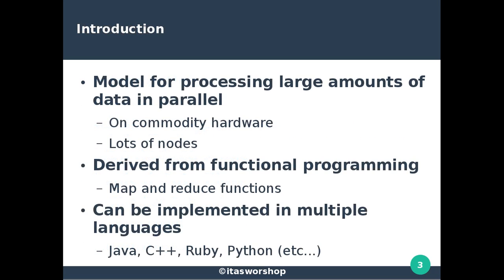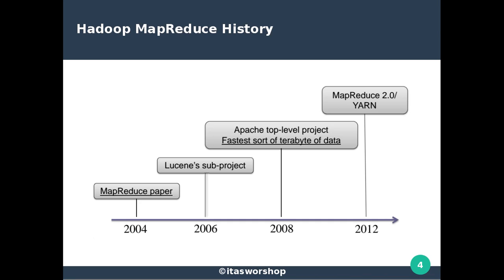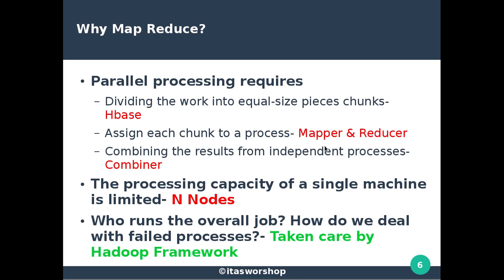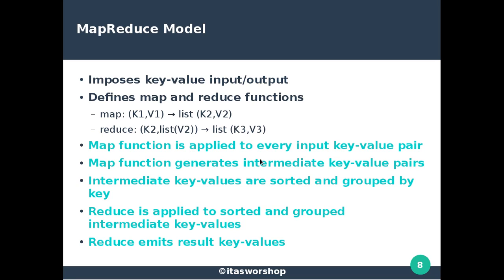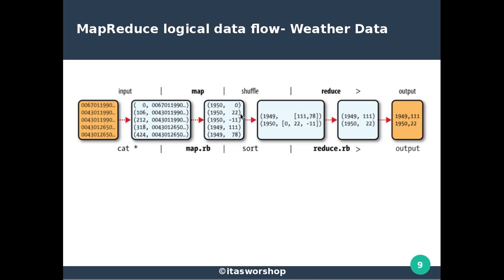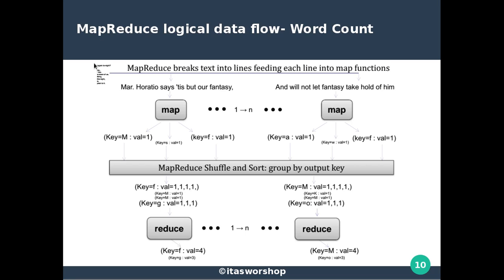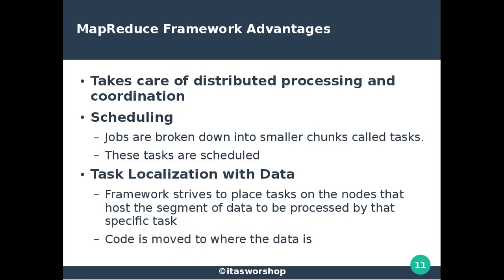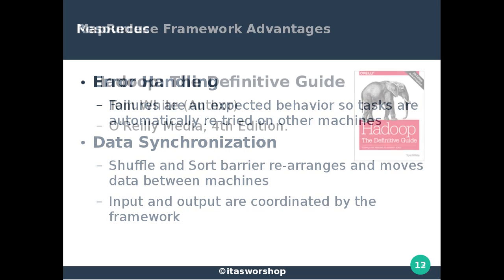Map Reduce Programming Model in Hadoop - Introduction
In this video we will get introduced from Map Reduce programming model, which is basis for performing analysis on big data using hadoop. In next video series we will develop our map reduce application.